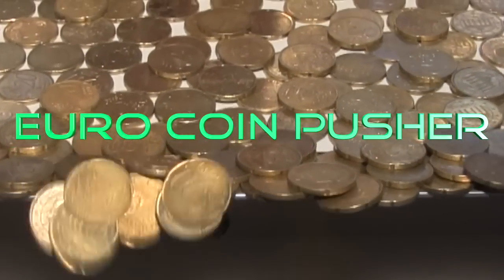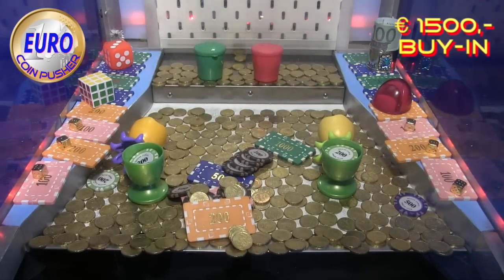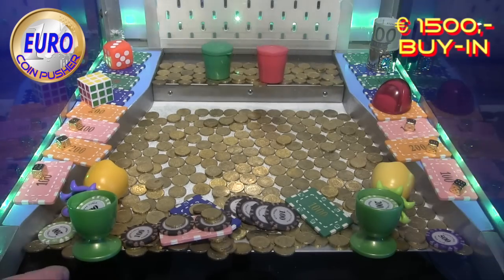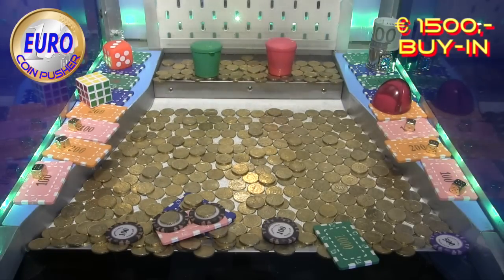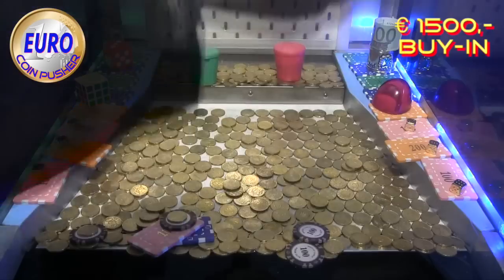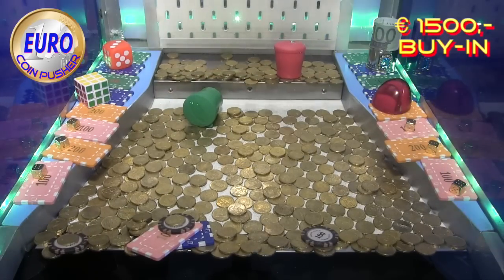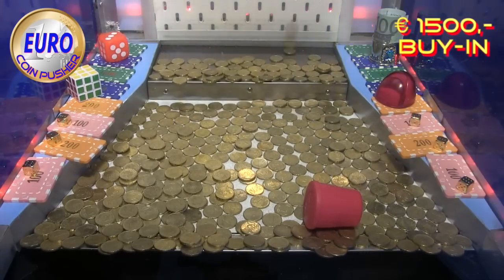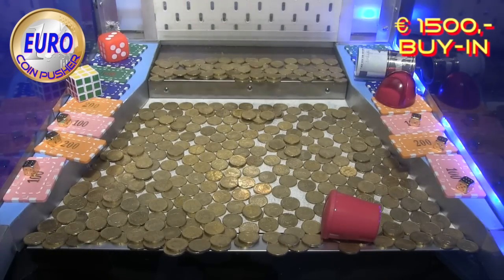Hard to get Pots, Red, Green, which one will I win? - Euro Coin Pusher Episode 315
All new euro coinpusher game in a coinpusher machine.
See me win big money !!! Fun gaming! Exciting high risk coin machine.
Coinpushing at its best! Casino chips, banknotes, gold, silver
and lots of coins.
Gambling like in las vegas casinos. also a good asmr video!

The Euro coin pusher, the coin pusher from The Netherlands

Every game a different theme and a different setup, casino chips, cash money, special prices and lots and lots of coins!!

Excitement and fun in every game! Spectacular money towers, structures of chips and coins, bundles of cash and so on!